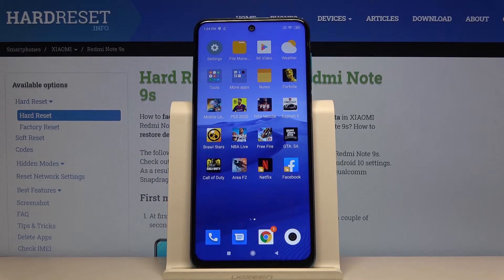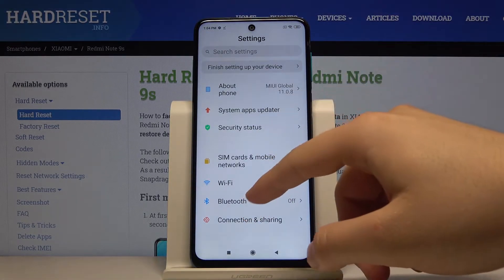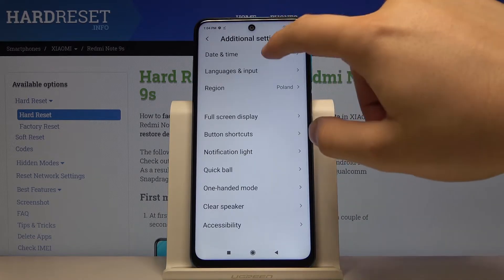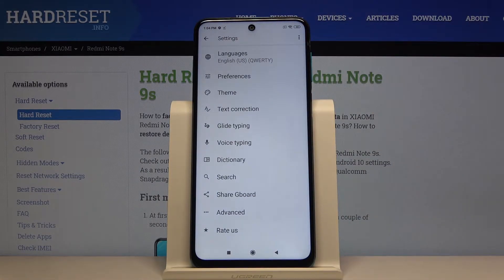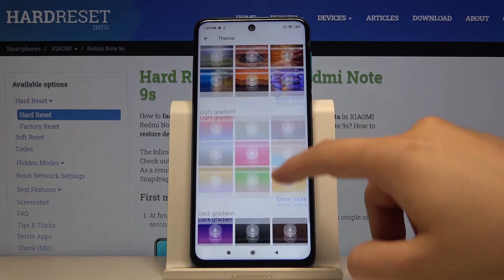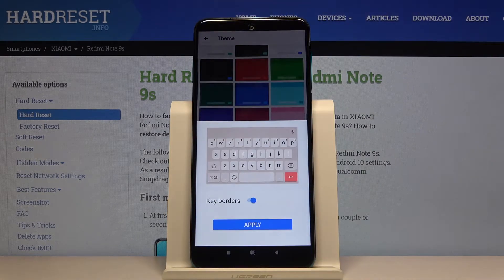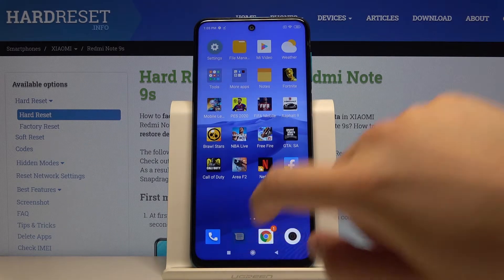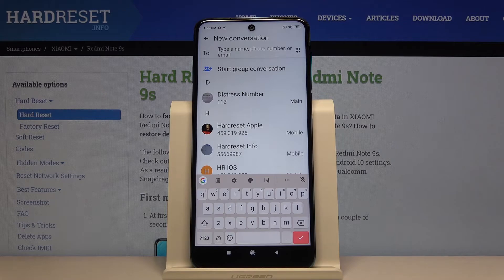How to Change Keyboard Theme in XIAOMI Redmi Note 9s – Set Up Keyboard Theme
Learn more info about XIAOMI Redmi Note 9s:
If you want to change the keyboard theme on your XIAOMI Redmi Note 9s, check out this tutorial. Follow our instructions and go to keyboard settings. It is high time to change your keyboard style, so don't miss out. Select the theme that best matches your device's theme.